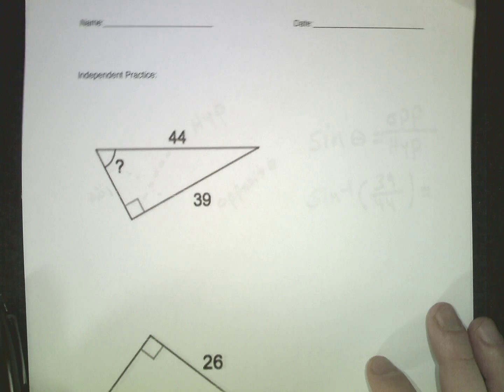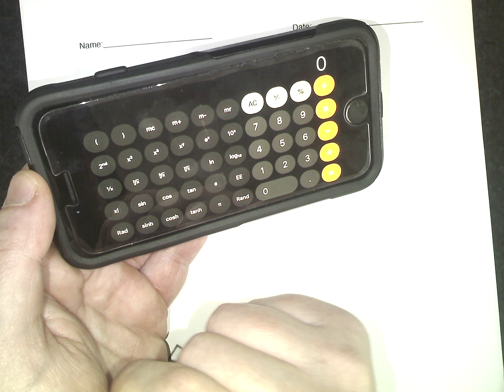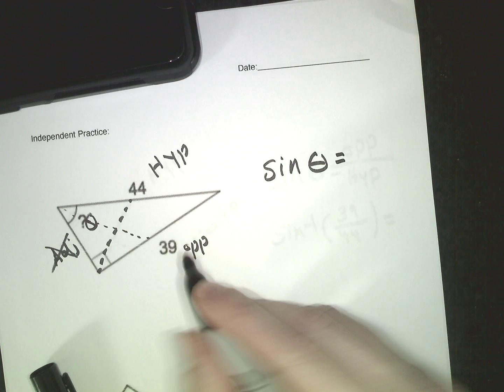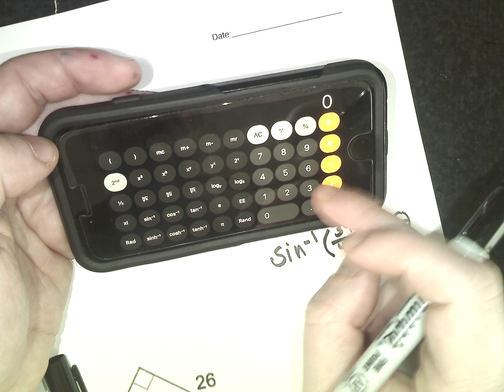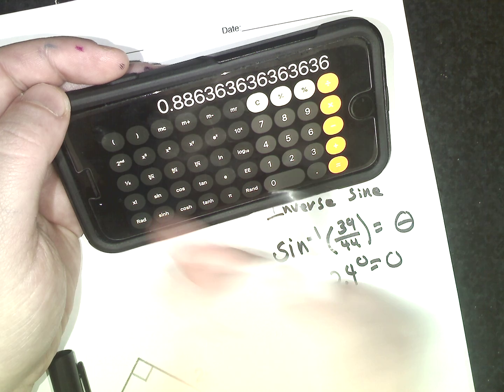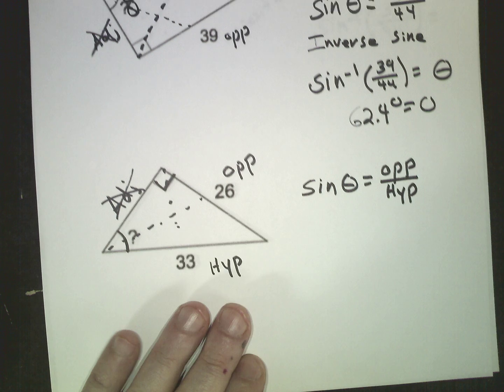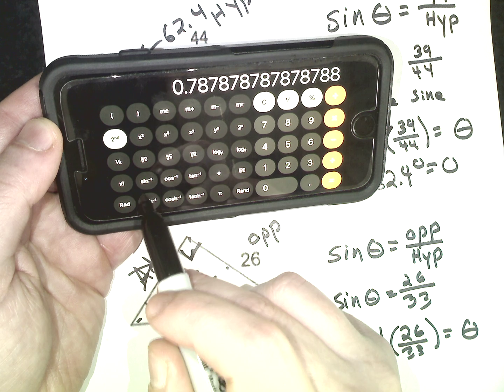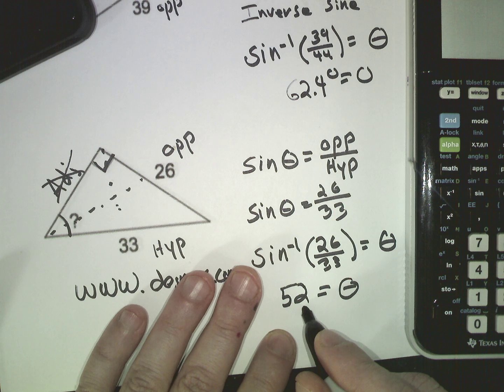Trigonometry Part 2 Independent